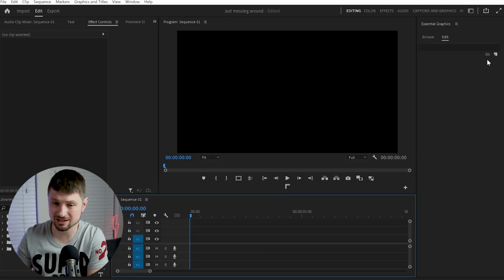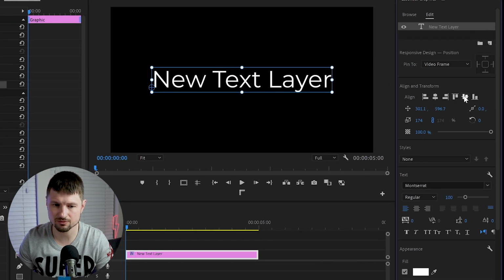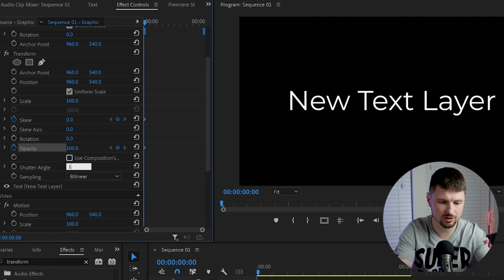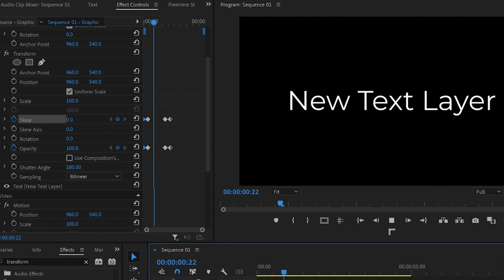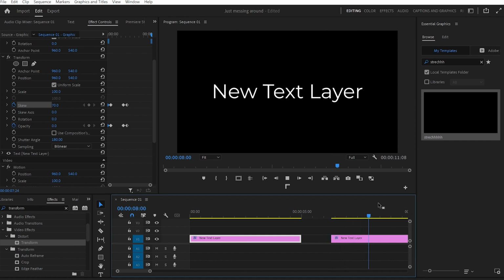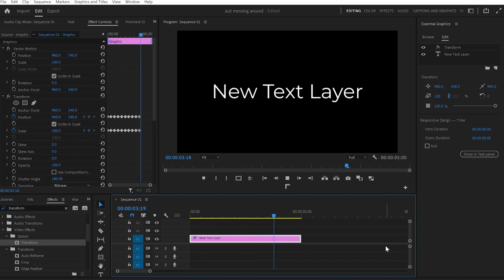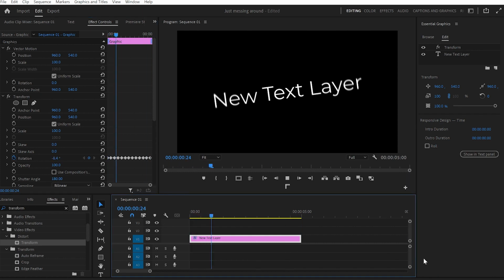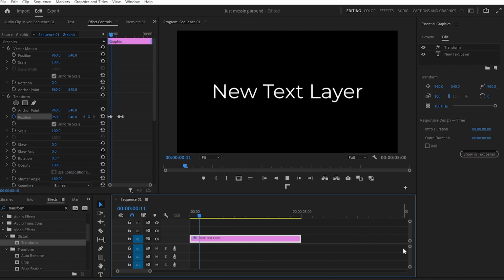PREMIERE PRO Users: The ONLY Text Animation Tutorial You NEED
AE Juice Pack Manager Hey, in this video I will show you 5 text animation tricks that will help you to level up your video editing game and make your videos much more engaging.